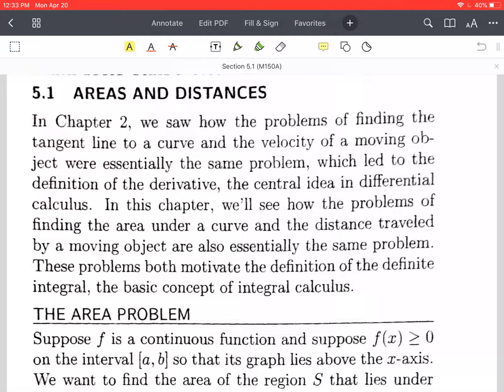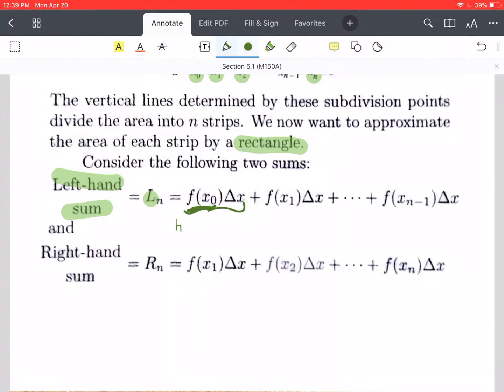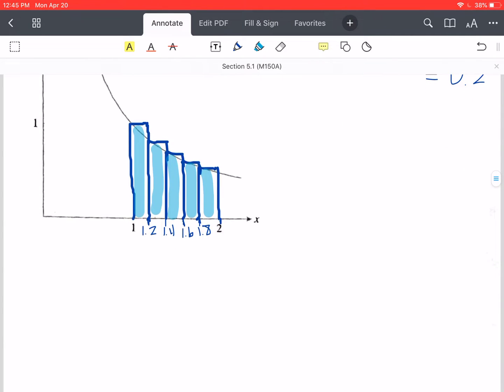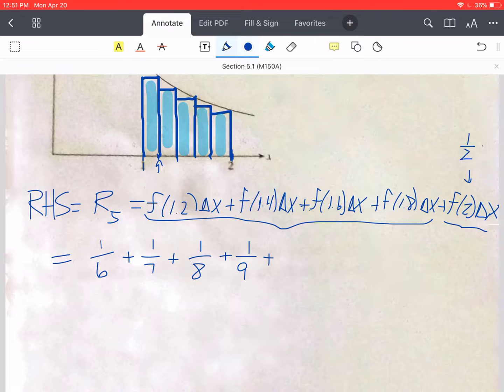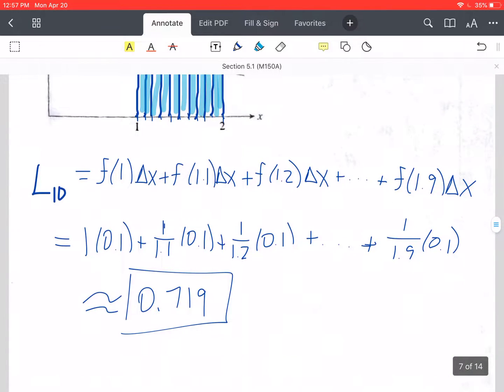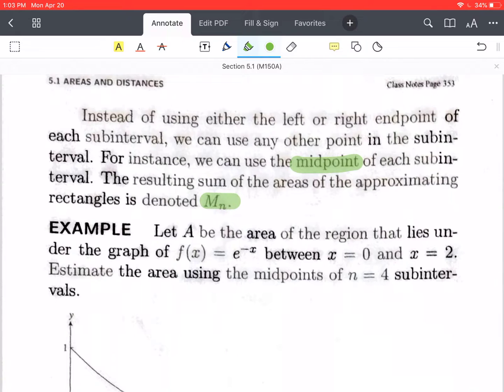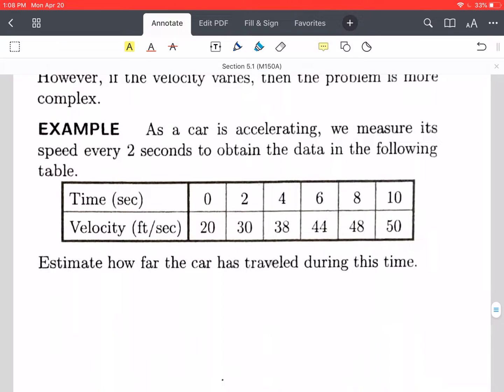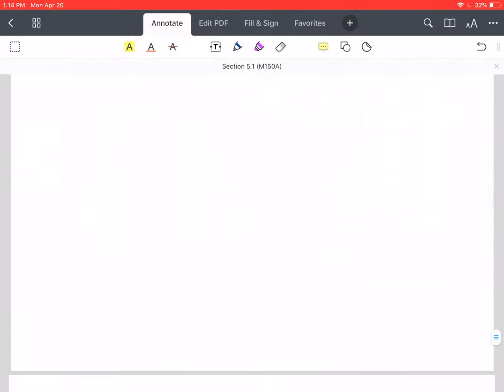Section 5.1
Lecture on rectangular approximations to area under a curve.